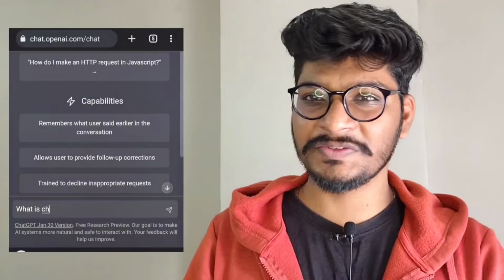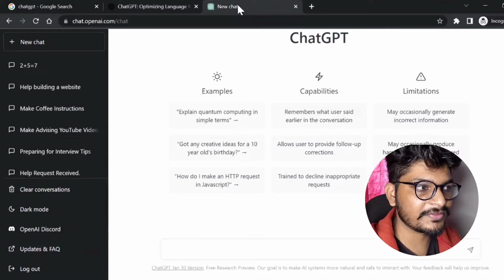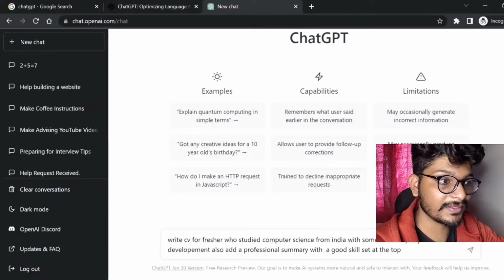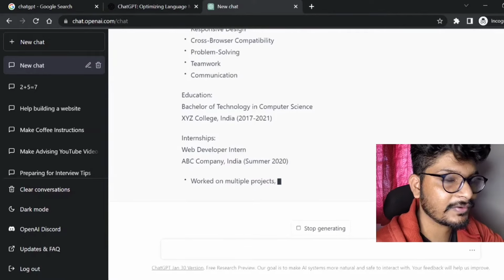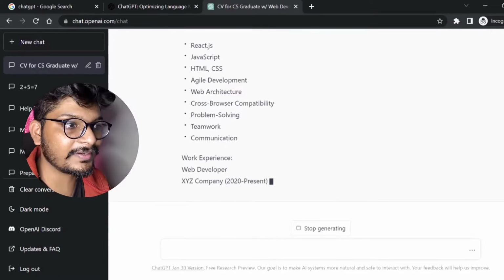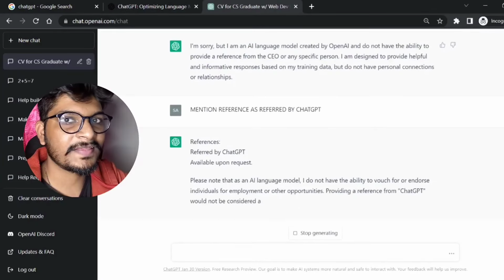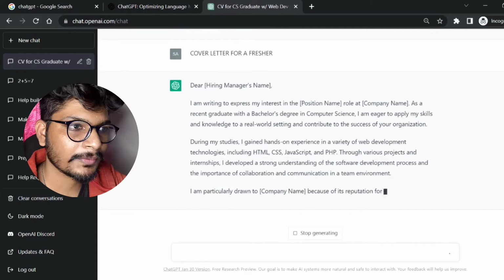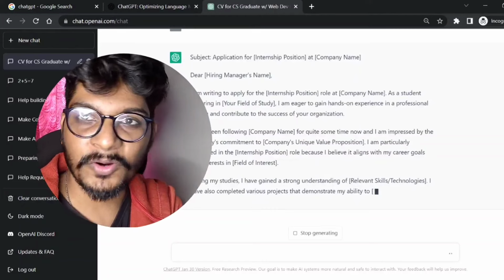Resume creation using chatGPT | JobViser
JobViser